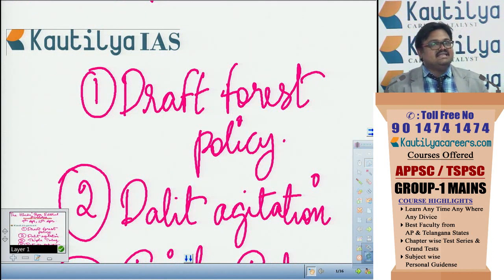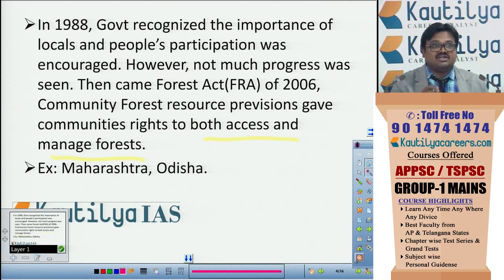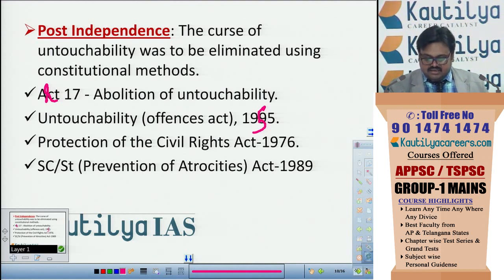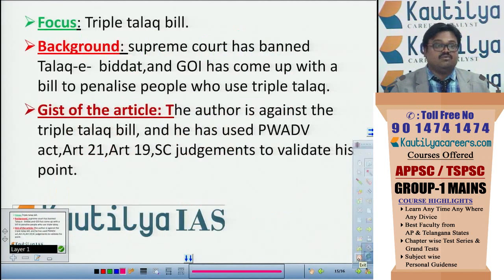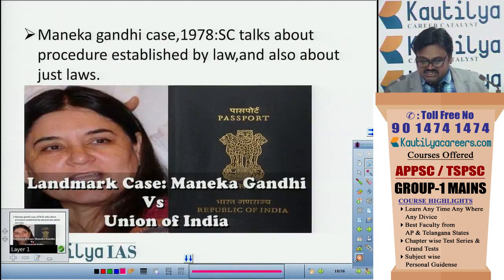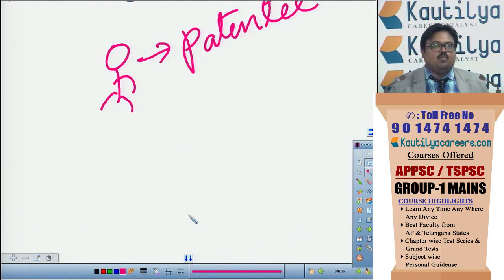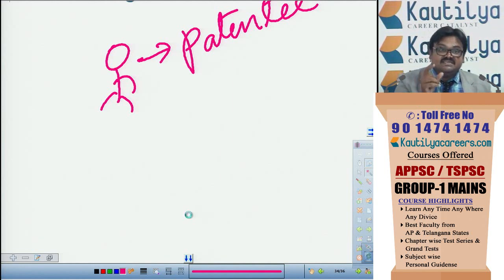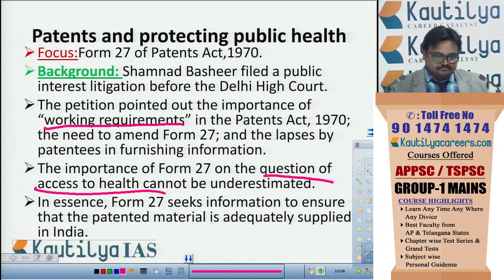THE HINDU EDITORIAL ANALYSIS APRIL 9 And 10 FOR USPSC/PSC